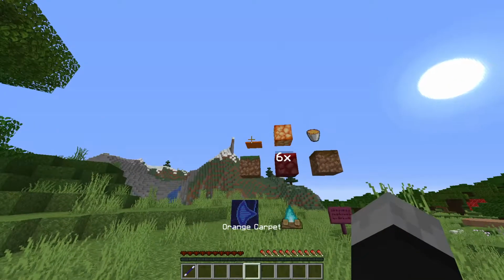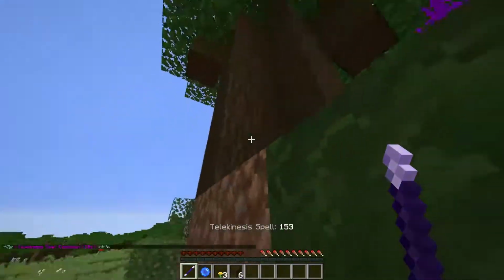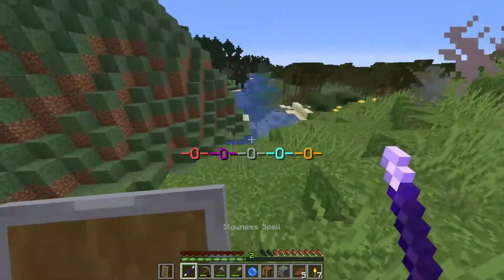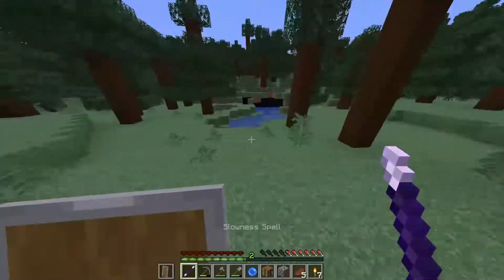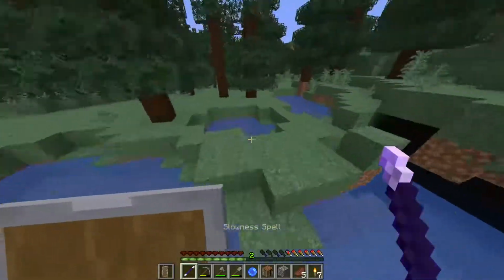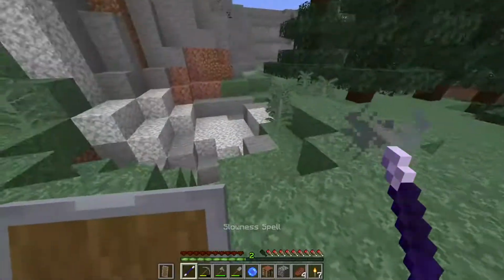Mage Rage March 2021 week 3 - (full run - post-commentary)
I am playing TheMobCave's Weekly Minecraft Challenge: Mage Rage!

March 2021, Week 3

Out and about with a silk touch pick and a selection (sometimes ill-advised) of magical spells!

WHAT IS MAGE RAGE?
Mage Rage is The MobCave's Weekly Minecraft Challenge where you must race to gather up 9 specific items, all whilst casting magical spells at monsters and other mages in multiplayer!
Recently introduced: The Chromatic Update! Multiple colours of rideable, friendly dragons can be found!
This month: we all get a silk touch pick - free of charge!

INTRO:
Created by me, with much use of this amazing mod: